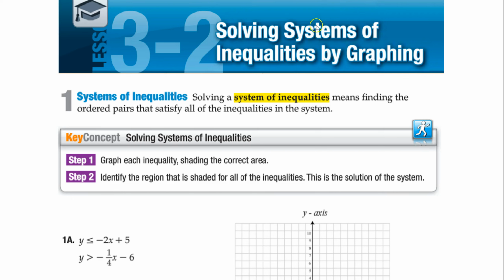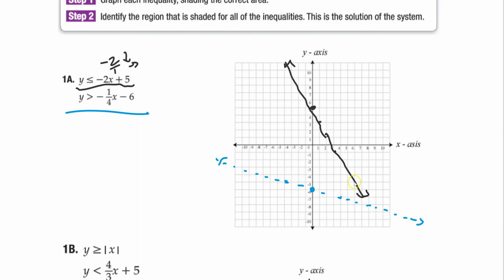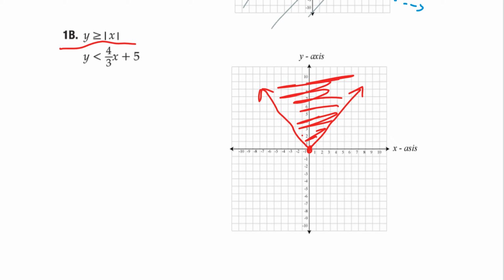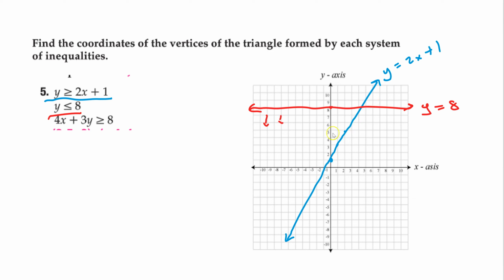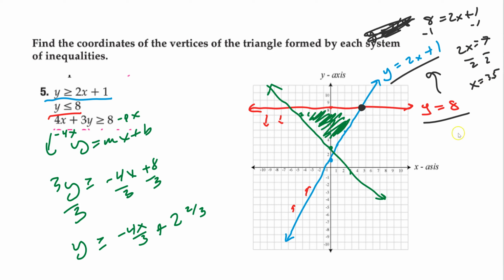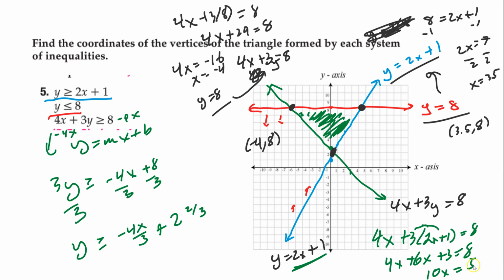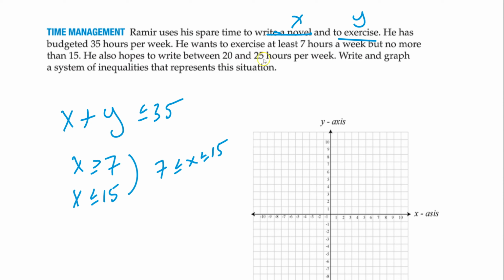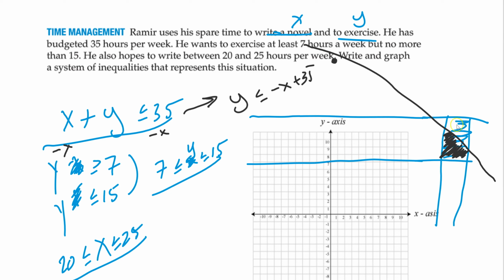3. 2 Solving systems of inequalities